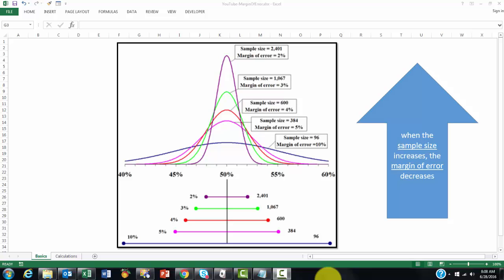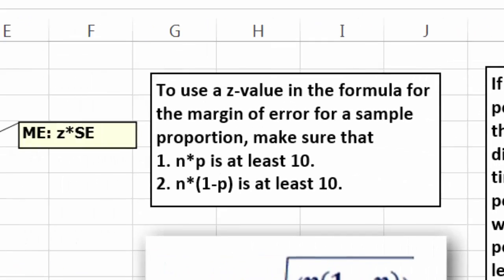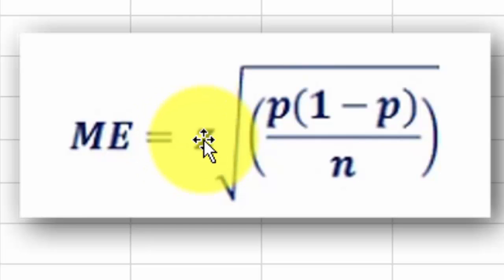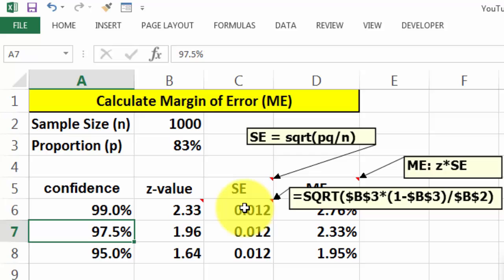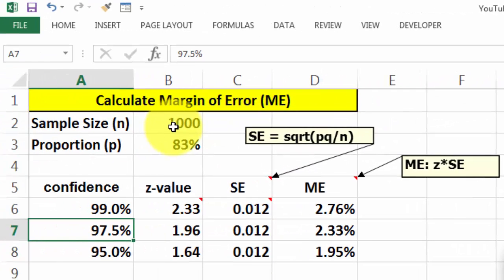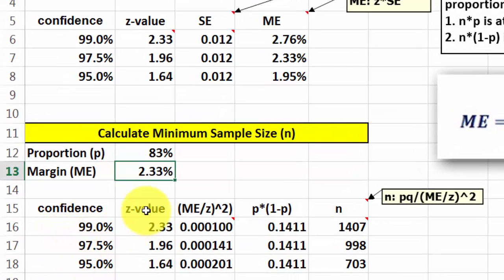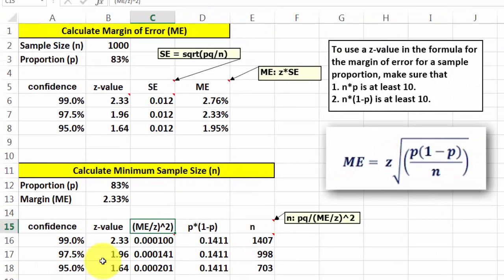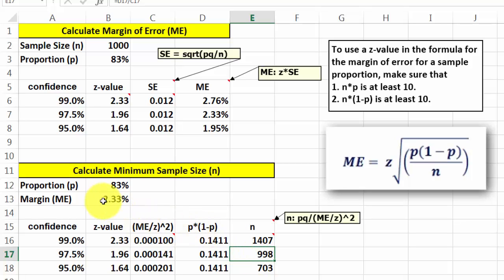The Margin of Error in Polls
Polling results usually come also with a margin of error. What does it depend on and how is it calculated?